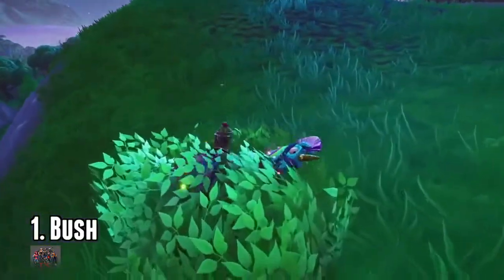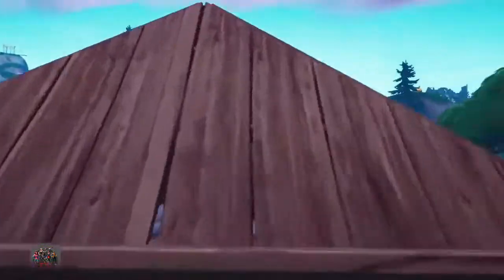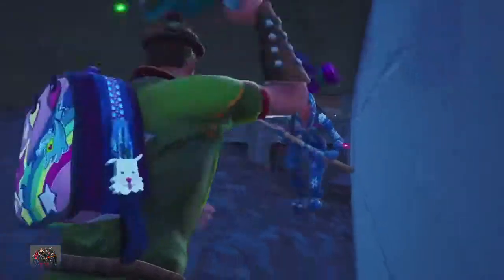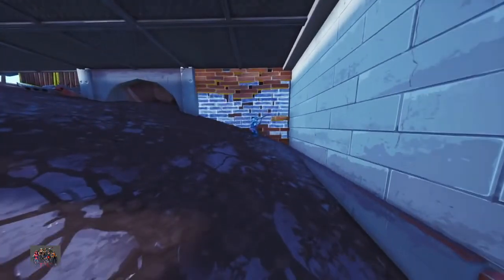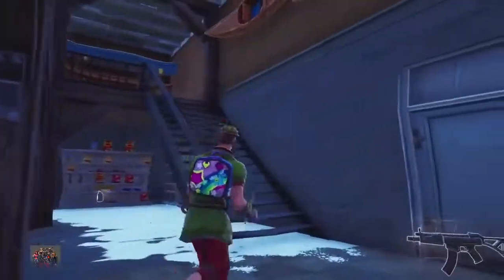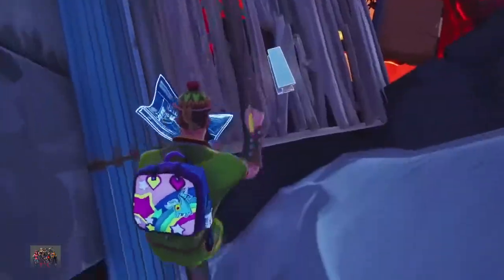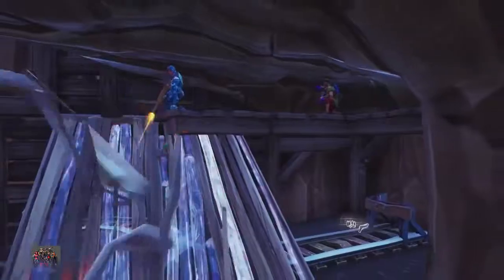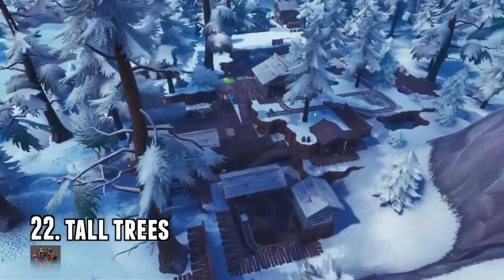Fortnite top 25 Best Hiding Spots In Fortnite Bttle Royale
Some of the most useful and best hiding spots for when you need to take a dump mid game. AFK players this one is for you!

Leave comments on what you'd like to see us do in fortnite.

Credit:
VeeTwoEye